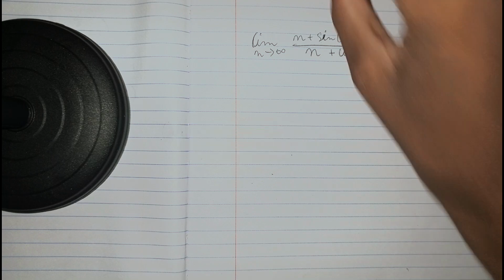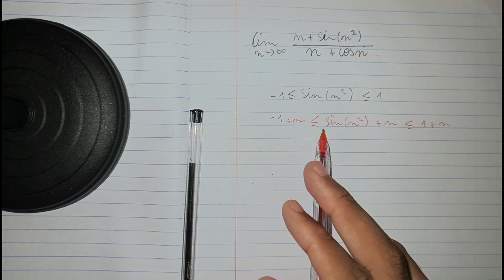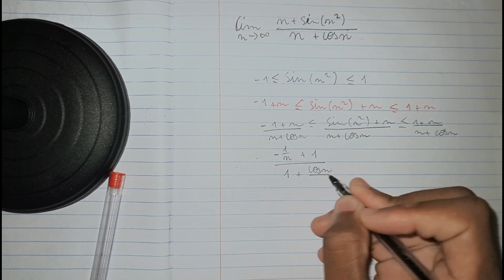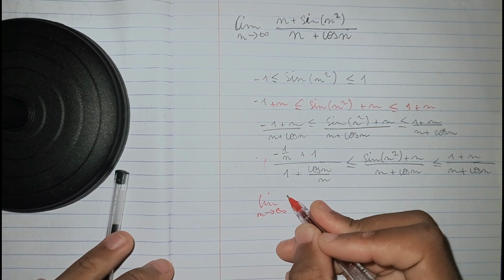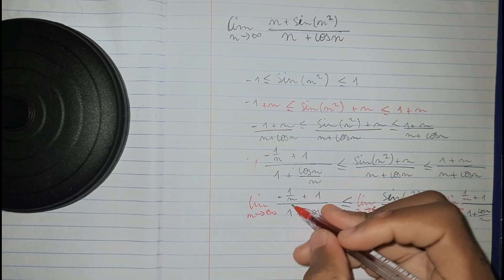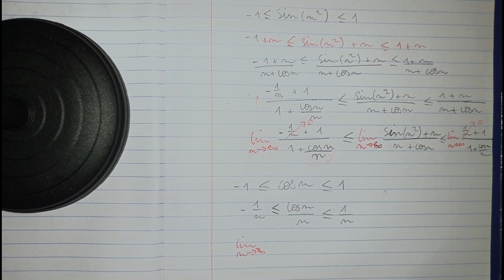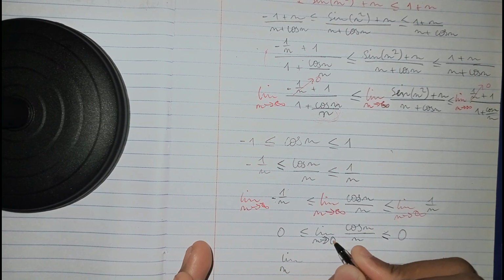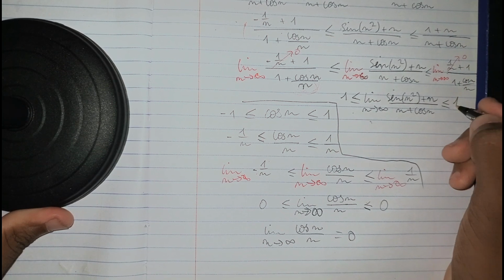Dominate this kind of LIMIT | cray science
🔴I hope you liked the video, looking forward to the next video.